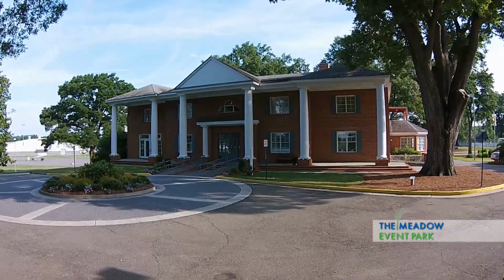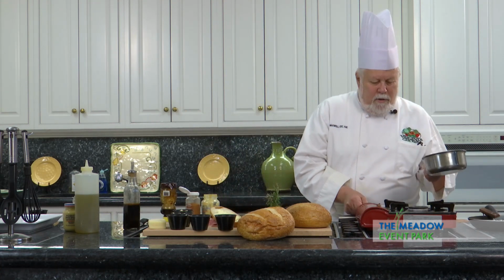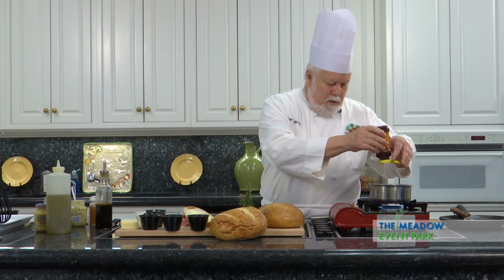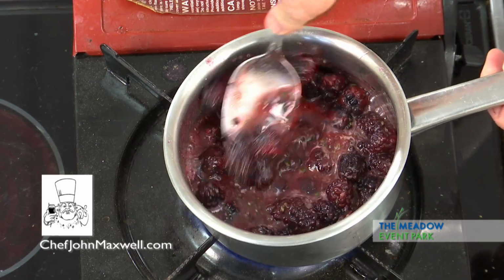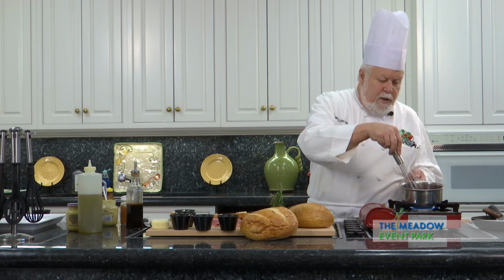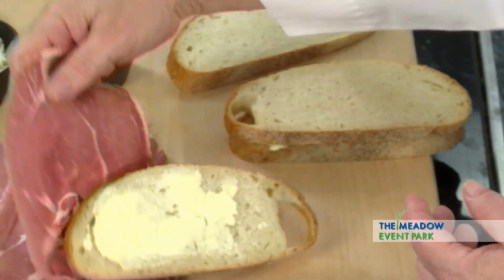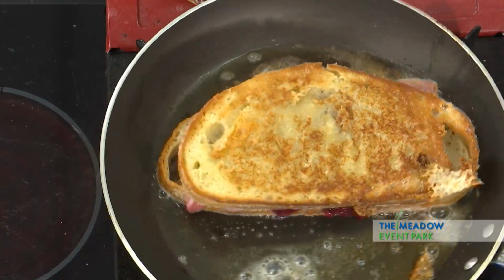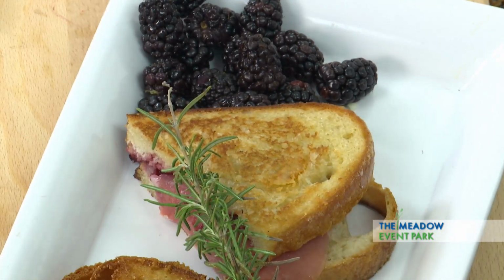Heart of the Home - Grilled cheese with blackberry mustard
Chef John Maxwell shares one of his favorite recipes for grilled cheese sandwich using a blackberry mustard.